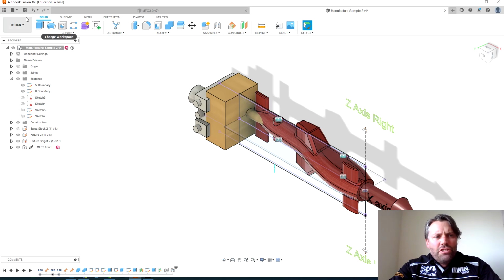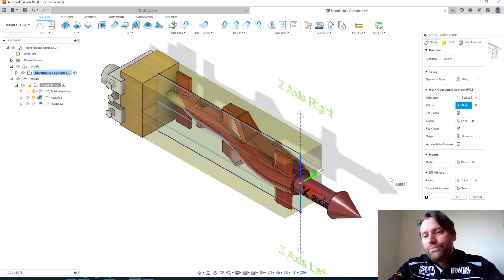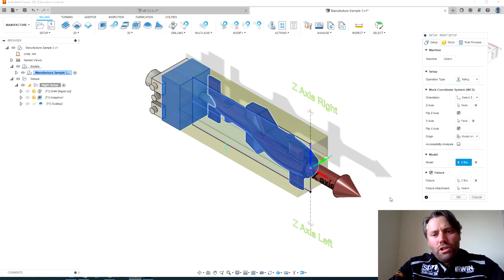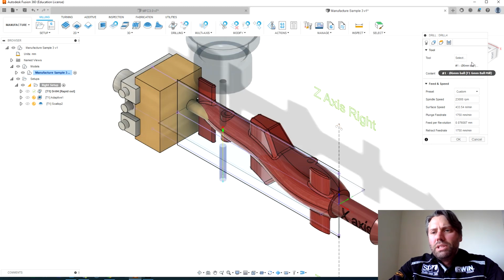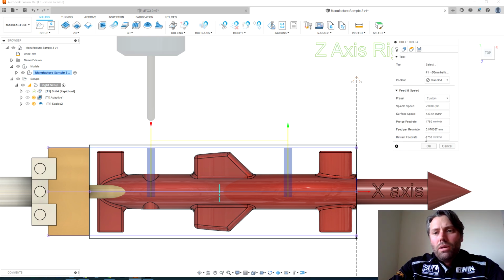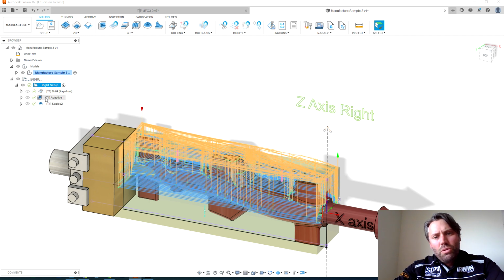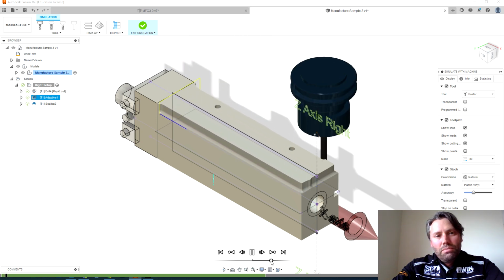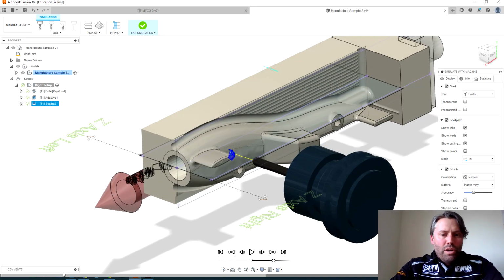MFC Manufacturing 2 Setup and Operations